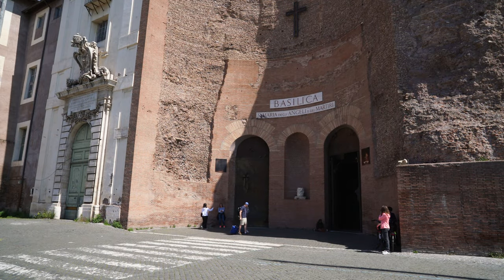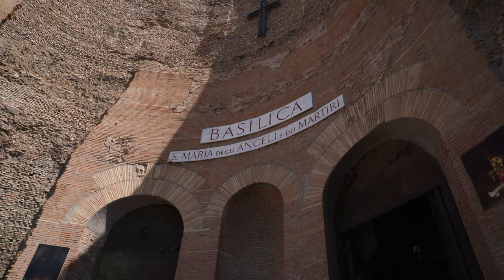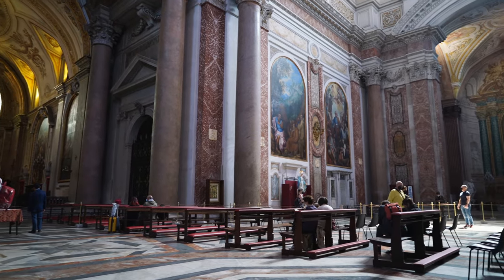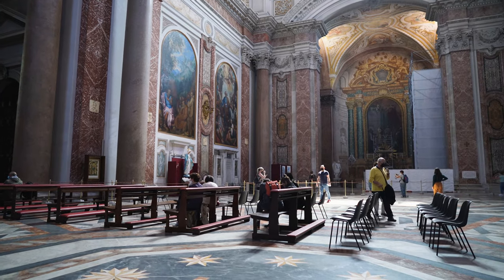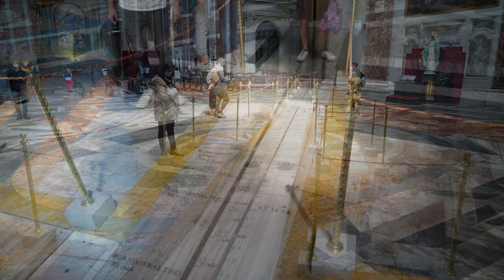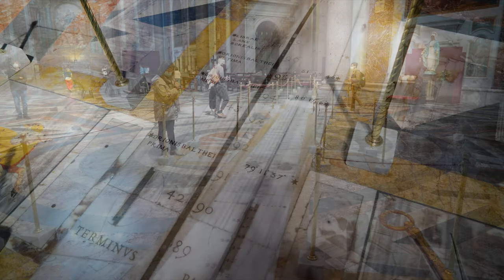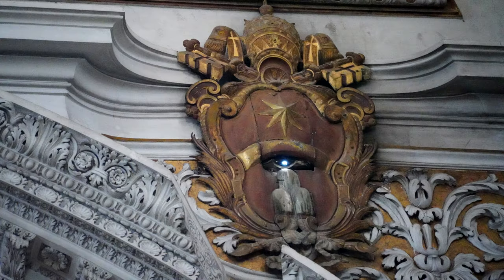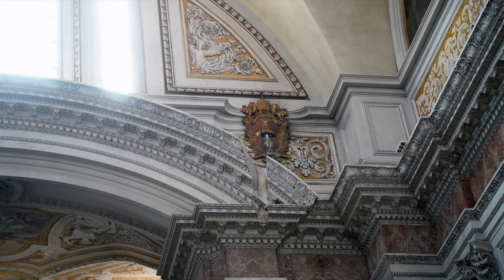Rome -- More Images -- Episode 10: Well, Its About Time! Rome's Water Clock and Meridian Line.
Well, it’s about time!  Yes, this video is about time.  Specifically about Rome’s Water Clock and Meridian Line.

We visit Rome’s beautiful Villa Borghese and we see a clock powered by water.  This hyrdrochronometer has glass panels, though they are often fogged over.  Water pouring in from above splashes rhythmically down on small pans below.  The pendulum motion winds the clock.  Invented by a Dominican priest, this hydrochronometer has been keeping time since 1867.

Next we visit the Basilica of St. Mary of the Angels and of the Martyrs, an intriguing church built inside the ruins of the Baths of Diocletian.  We go inside to offer a prayer, but invariably our gaze wanders off to the right.  The people are looking at the Meridian Line, installed by order of Pope Clement XI in 1702  (who says popes don't appreciate science and accuracy?).

Cutting a dramatic diagonal across the basilica floor, the Meridian Line was designed to verify the accuracy of the Gregorian calendar and to determine the date of Easter.  A small hole in the ceiling, punched into a papal coat of arms, lets in a ray of sunlight.  At solar noon every day, the sun shines down, striking a point on the Meridian Line, telling the viewer the current date.

Time marches on with reckless abandon and the years fly by.  But thanks to the Meridian Line and the Water Clock, time remains Rome’s best friend.